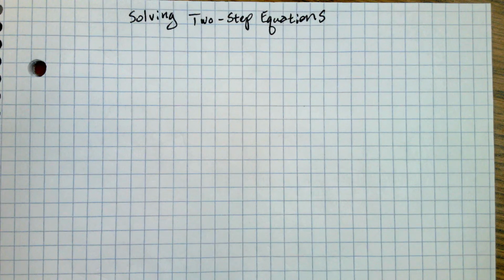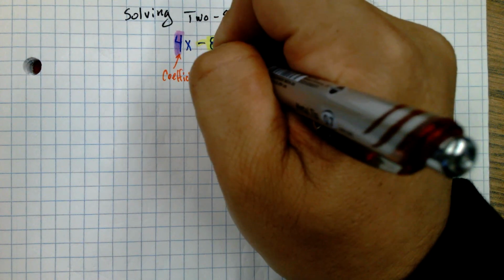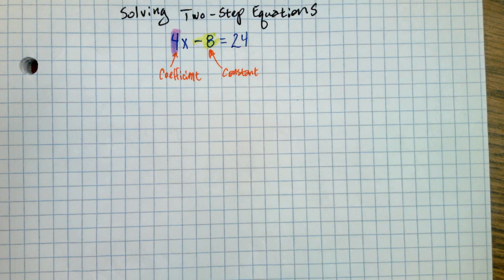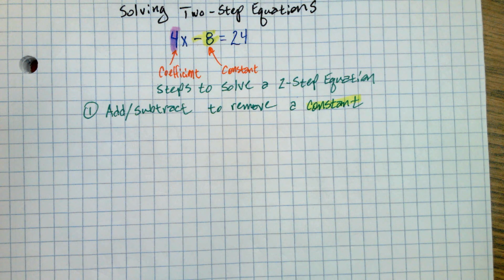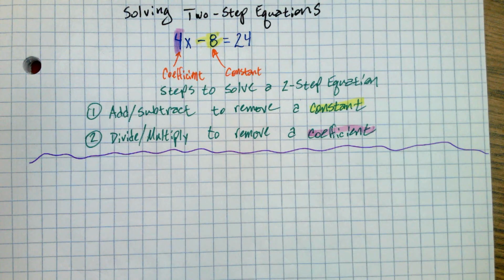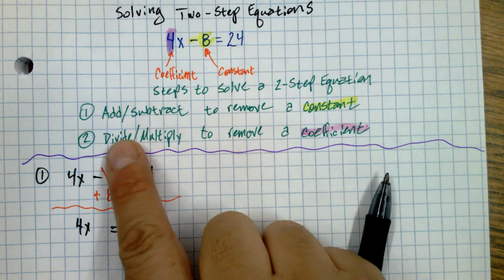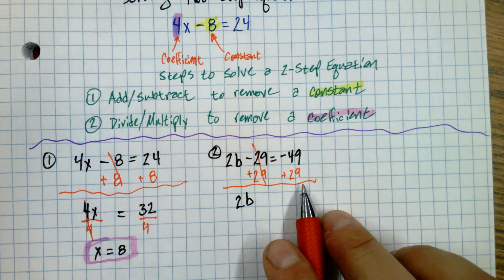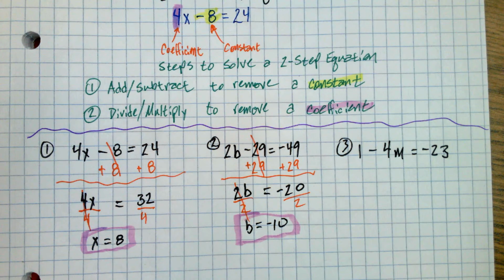Two-Step Equations (ACC Math 7 12/7/22)